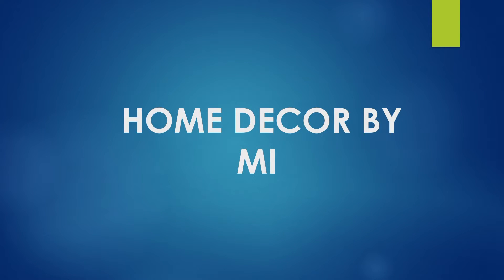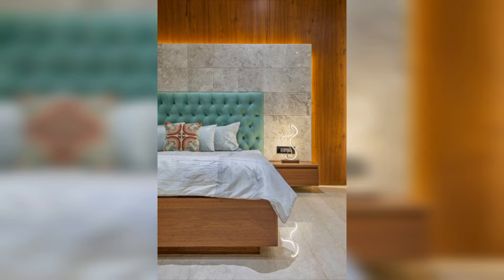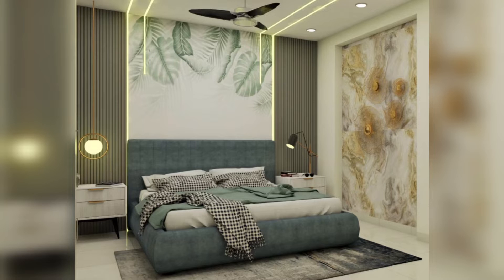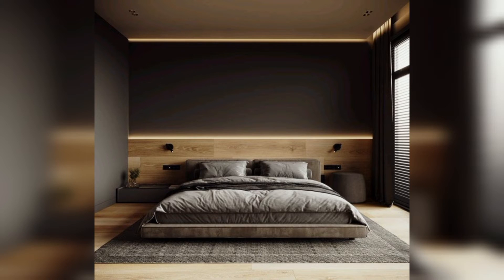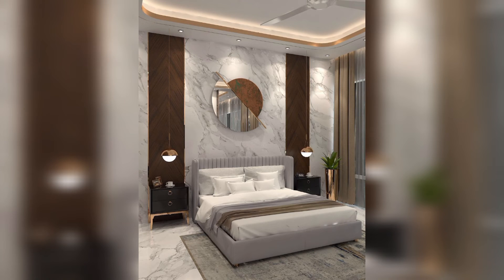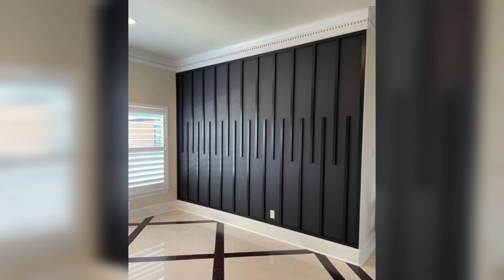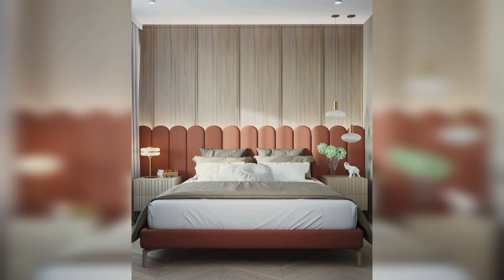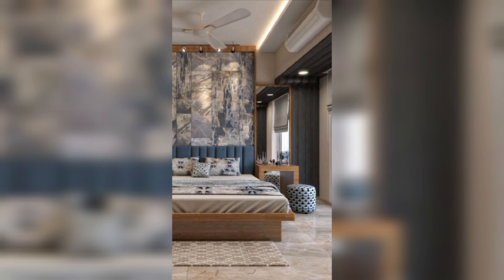Bed wall panelling design | bedroom back wall paint design | bed back wall cushion design | part 4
Description:
Elevate your bedroom's aesthetic with our stunning bed wall panelling design, exquisite bedroom back wall paint design, and luxurious bed back wall cushion design. Create a harmonious and inviting atmosphere in your personal sanctuary with these carefully curated elements that combine functionality and style. Whether you prefer a contemporary, classic, or eclectic look, our designs cater to a variety of tastes, allowing you to transform your bedroom into a dreamy escape. Discover the perfect balance of comfort and visual appeal as you enhance your bedroom's ambiance with our exceptional design choices.